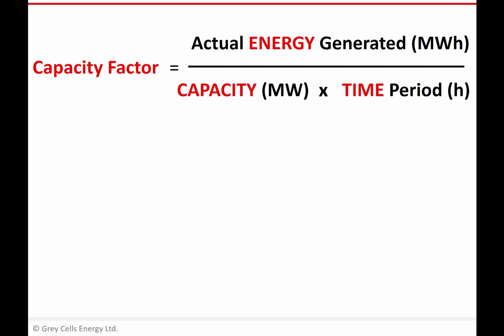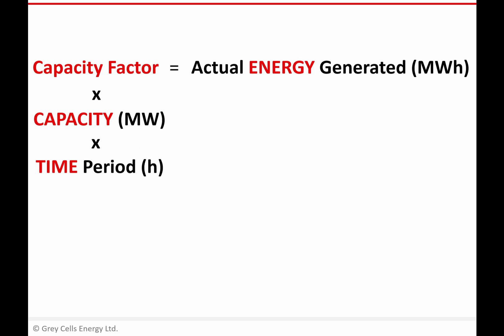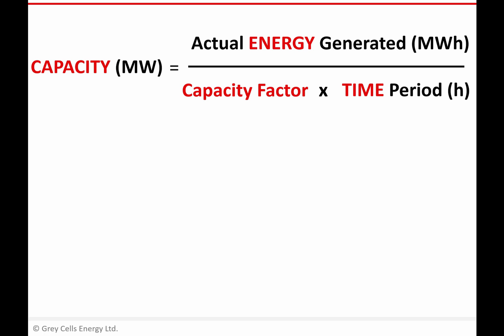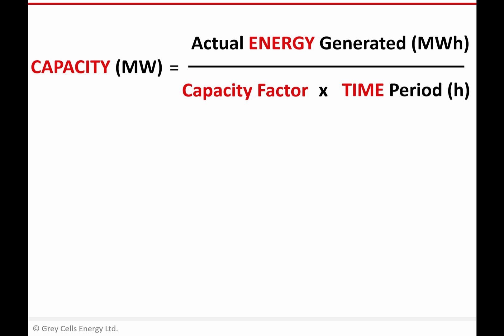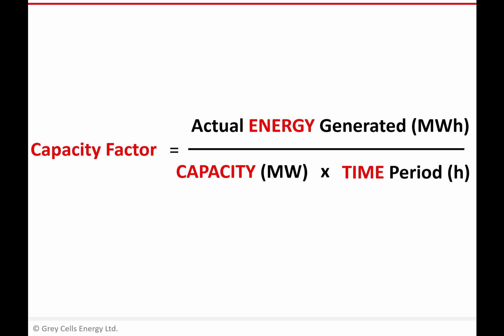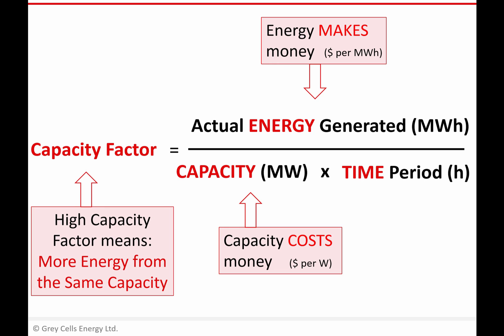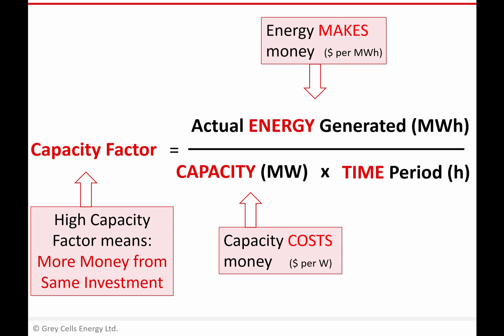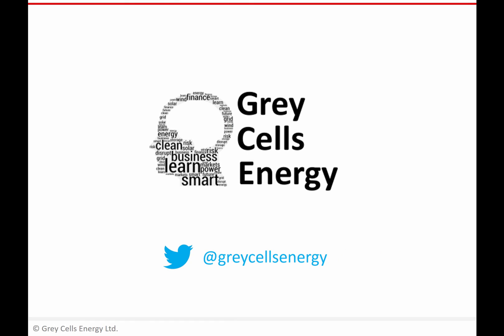Capacity factor calculations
Capacity factor is most useful when you use it in calculations, by rearranging the relationship between capacity, energy and time.
(From "Understanding Power Generation Markets", at Grey Cells Energy Online Academy)